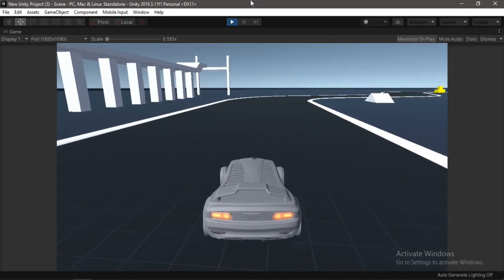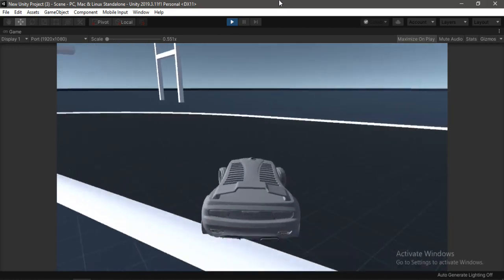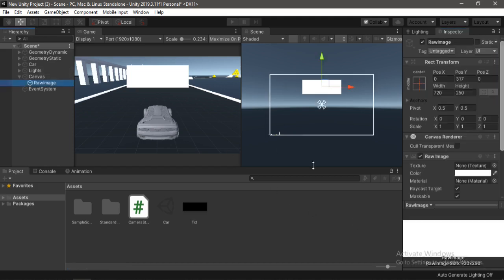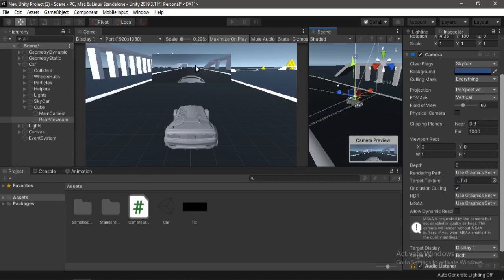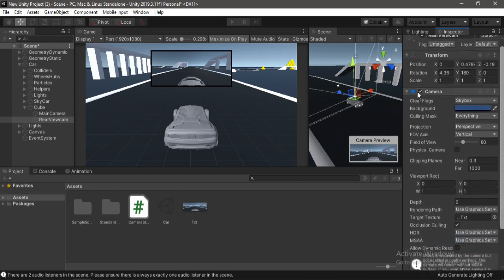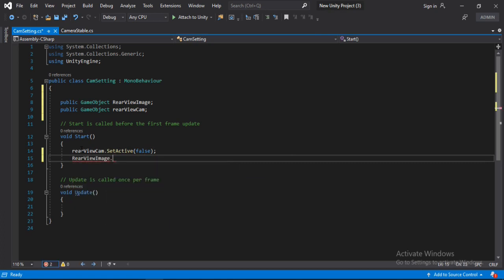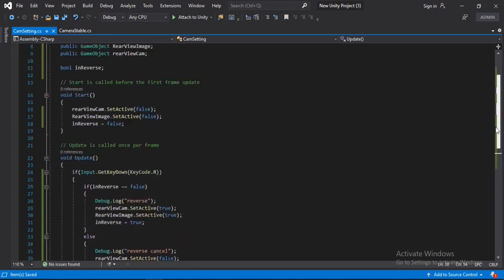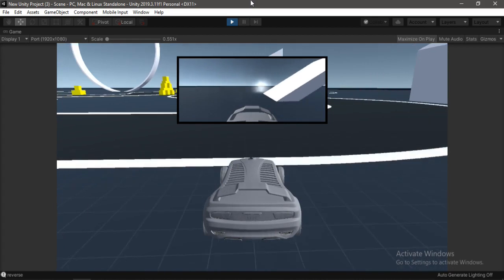How to make Rear View Mirror for Car game in UNITY | 2020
In this video im gonna show you how to make rear view mirror for you car in unity using an additional camera that shows us what is behind our car.

Im using unity's standard assets pack which includes the scene that im working on in this tutorial which can be found inside the sample assets folder.

I hope you enjoy this video and if you have any questions lemme know in the comment section. ✌